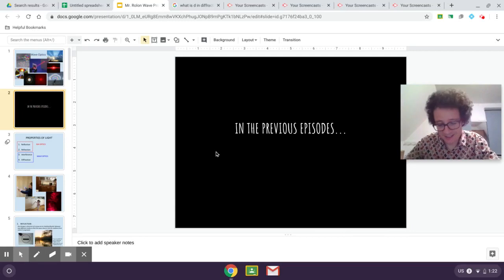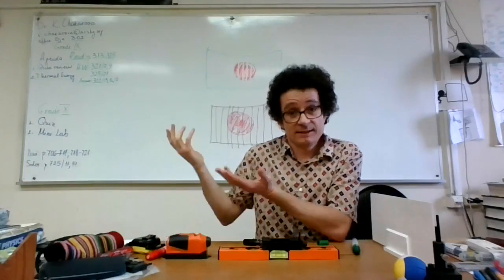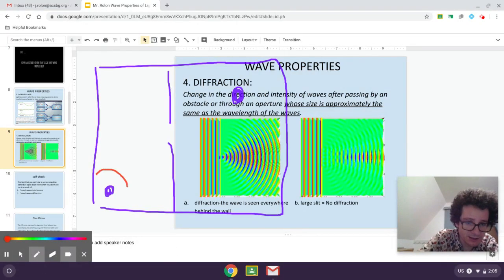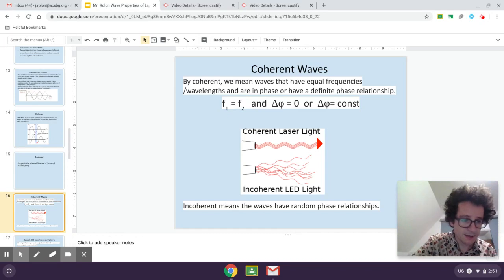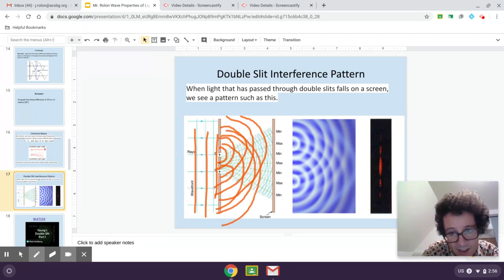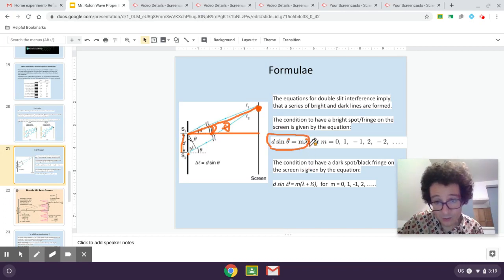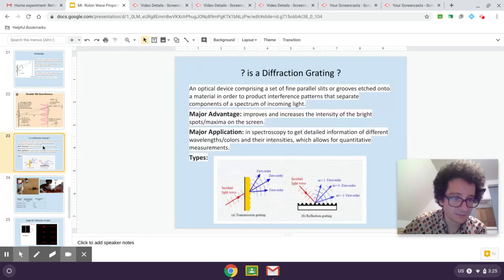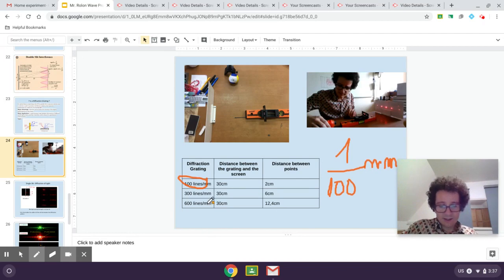Wave optics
Physics lesson for 10th grade. American College of Sofia.